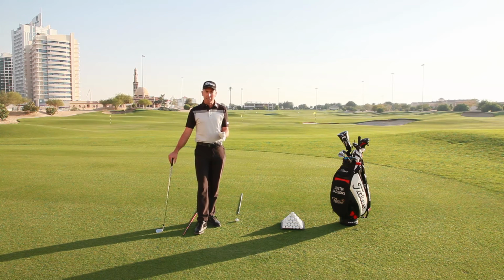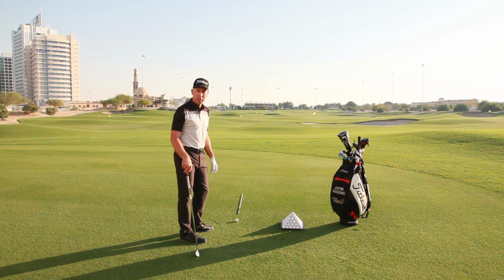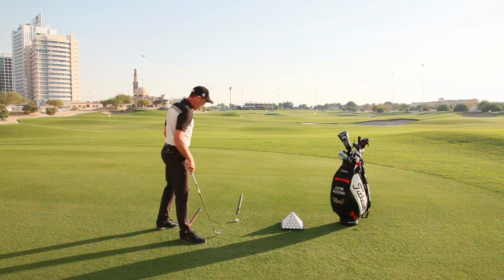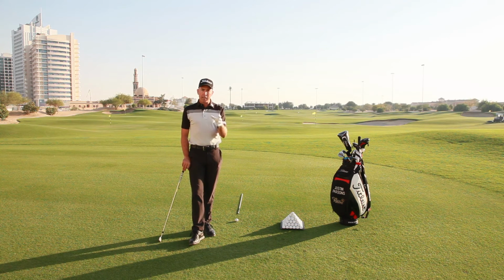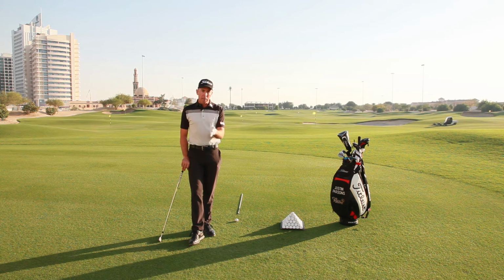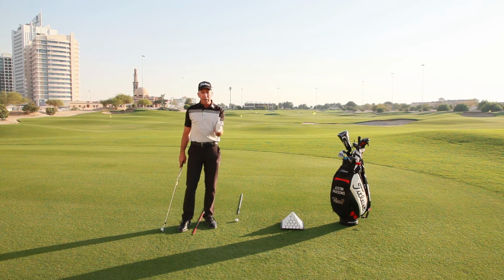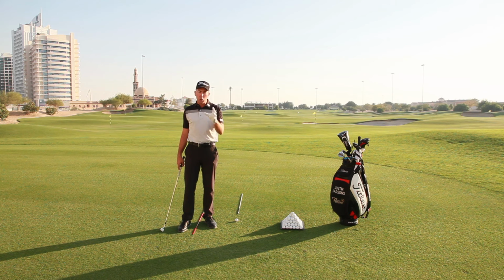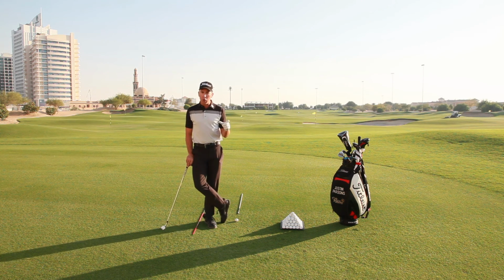Titleist Brand Ambassador Justin Parsons: Alignment Process